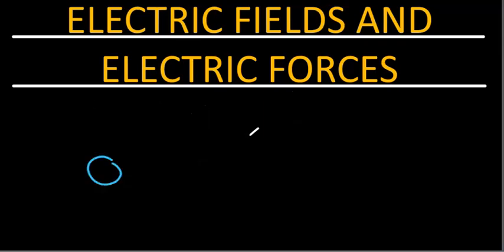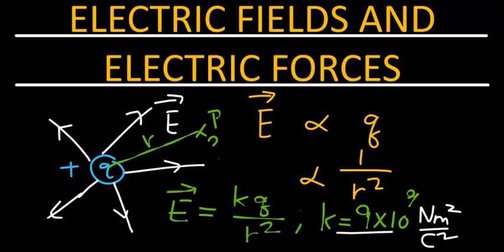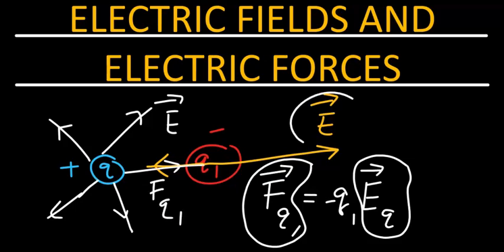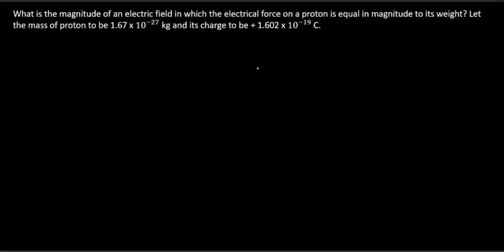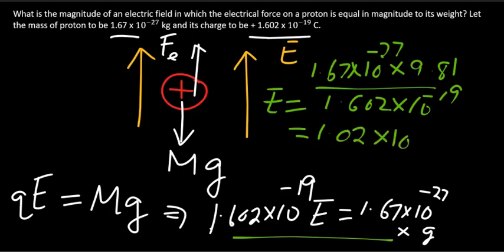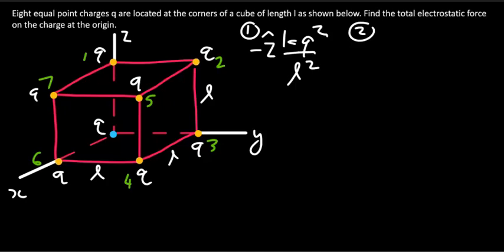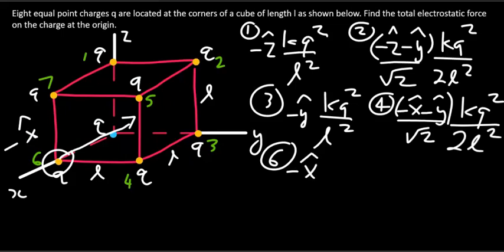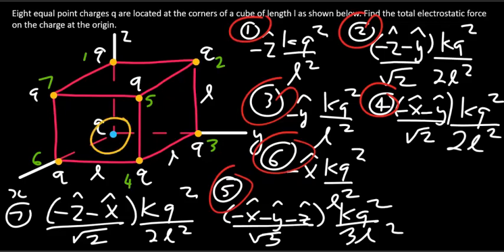Electric fields and electric forces - Physics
This video tutorial discusses electric fields and electric forces due to point charges. Coulomb's law are also presented.

0:00 Introduction
0:10 Ideas and concepts
6:37 Solved problem 1
8:55 Solved problem 2